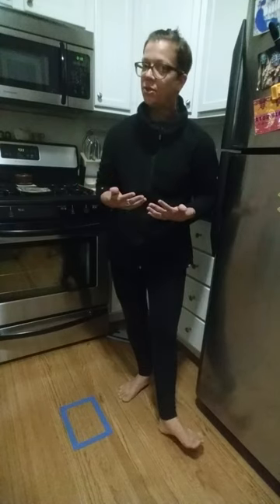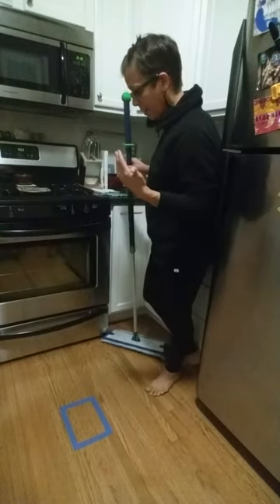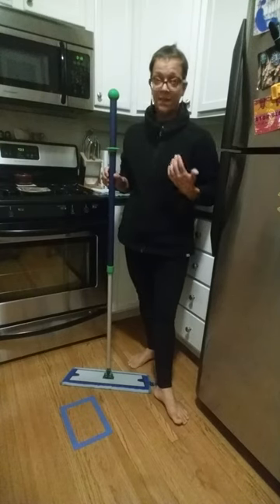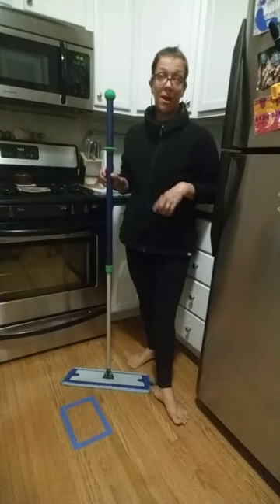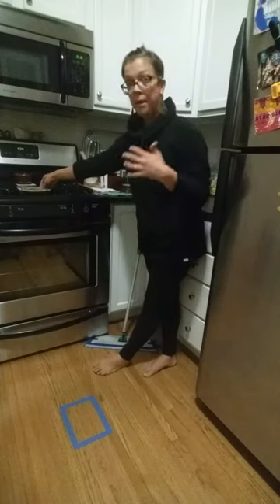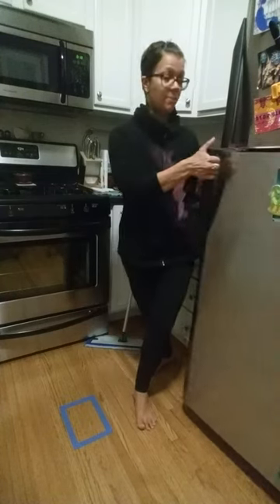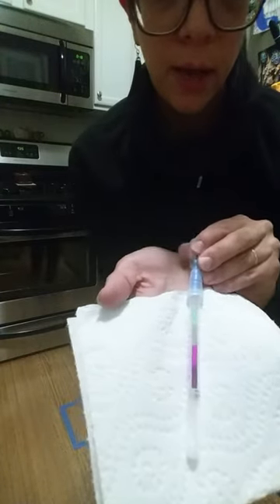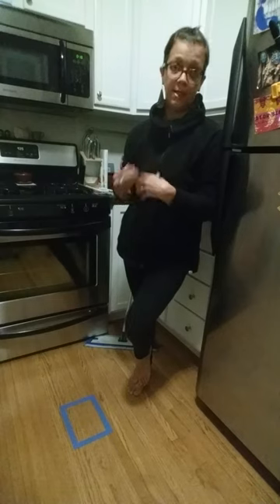Norwex Mop System & Raw Chicken Demo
See how the Norwex Mop System is able to remove up to 99% of bacteria from surfaces with proper use & care.